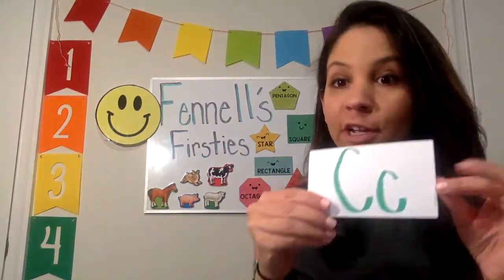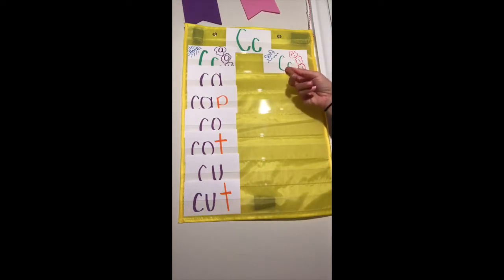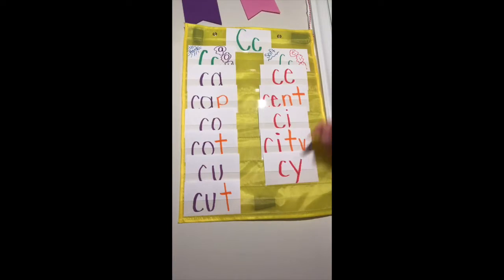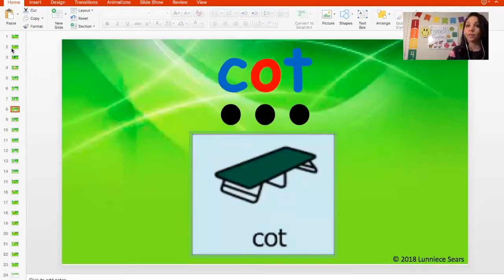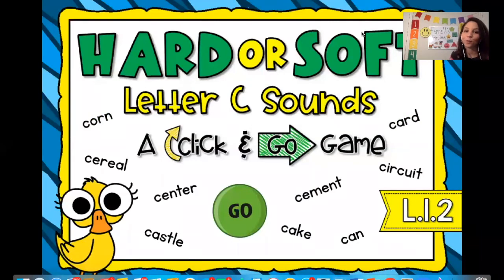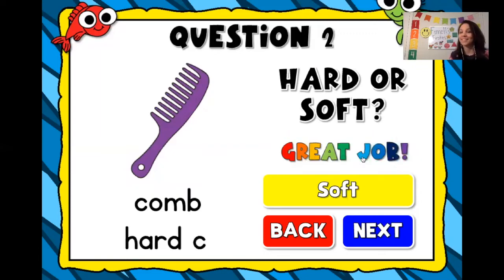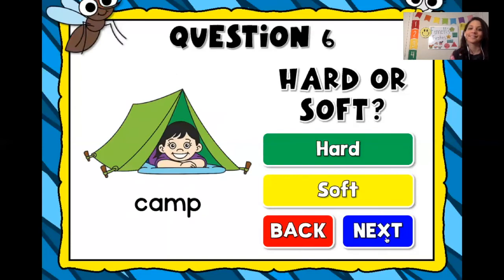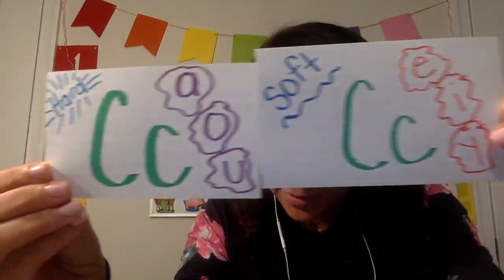Hard and Soft C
Hard and Soft C with Mrs. Fennell!